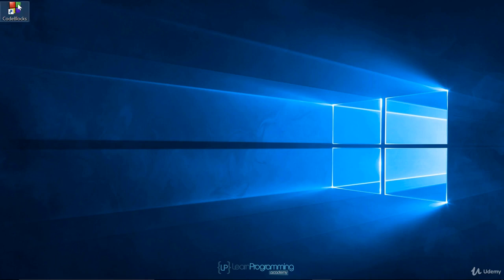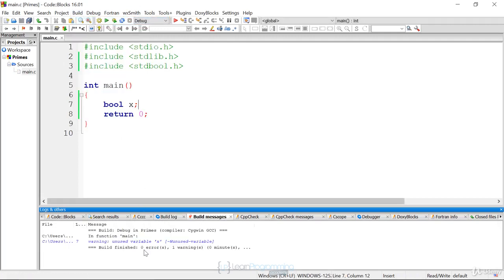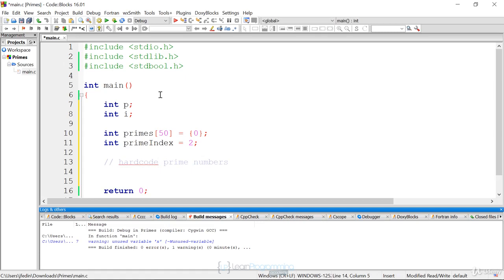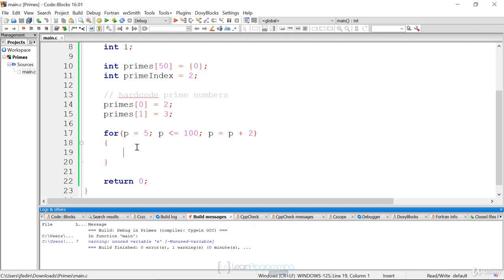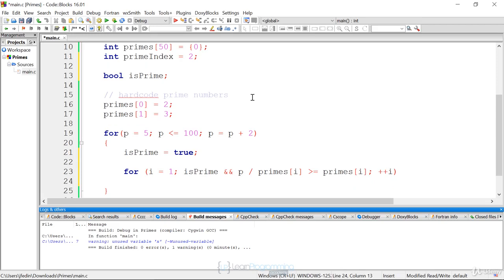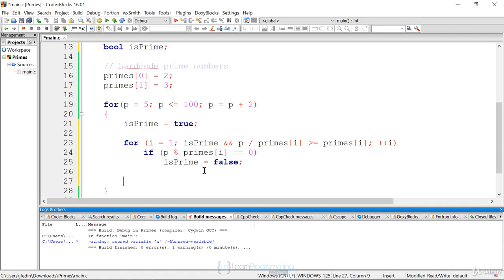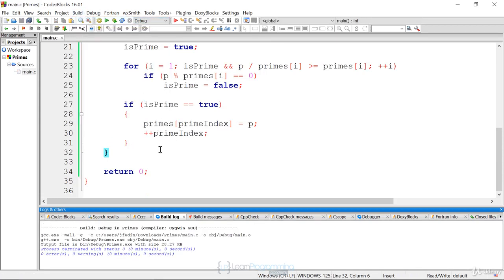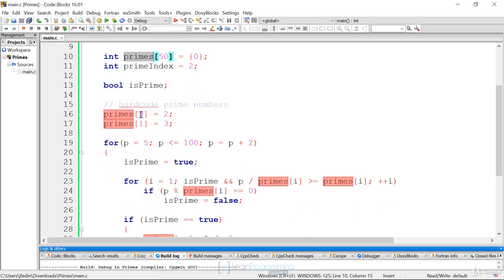6 Demonstration Generate Prime Numbers